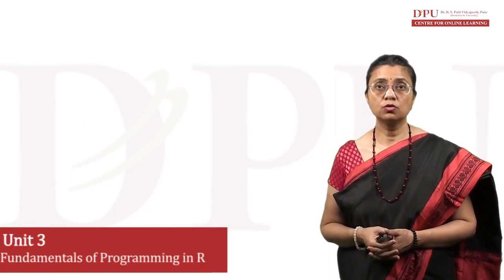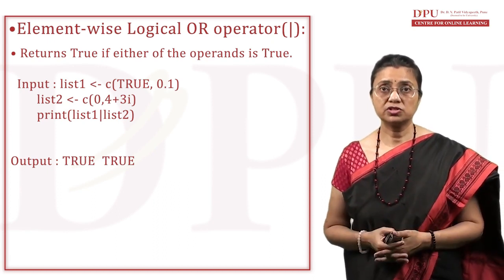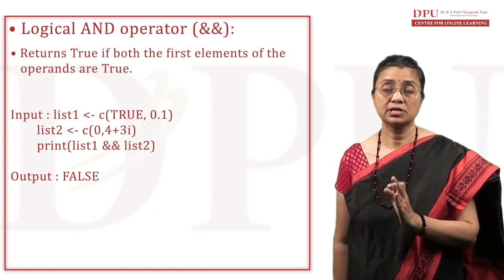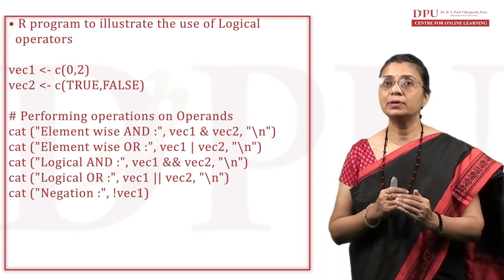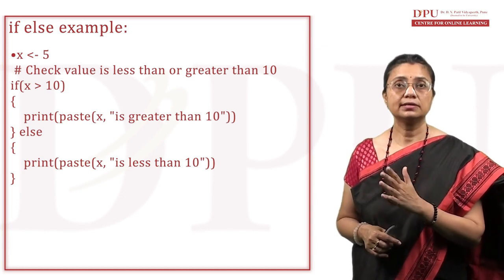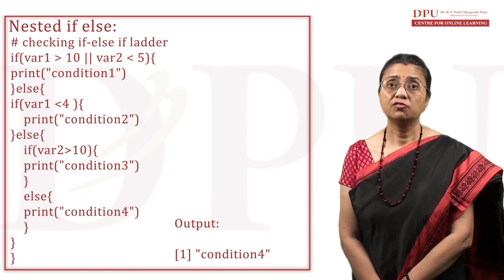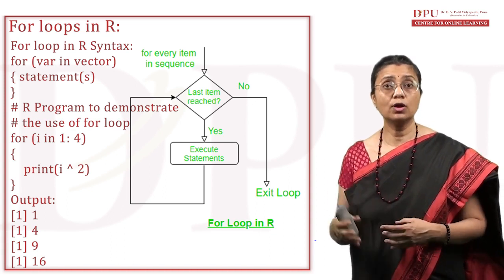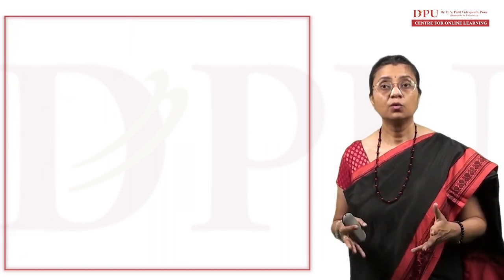Unit 3 Fundamentals of Programming in R Video 2